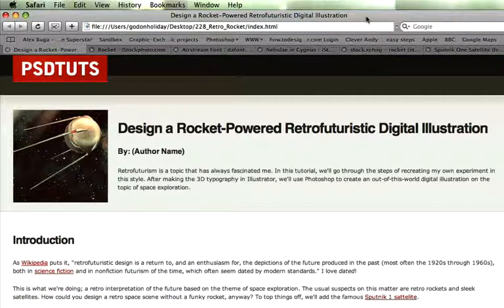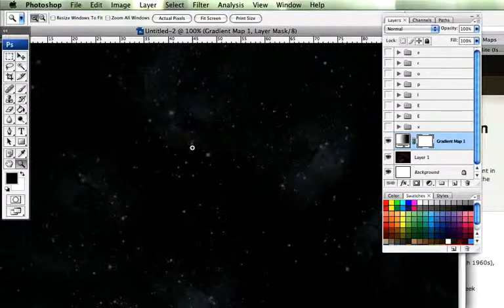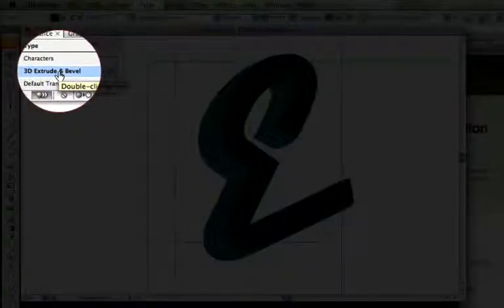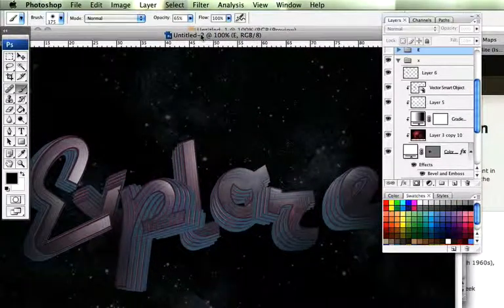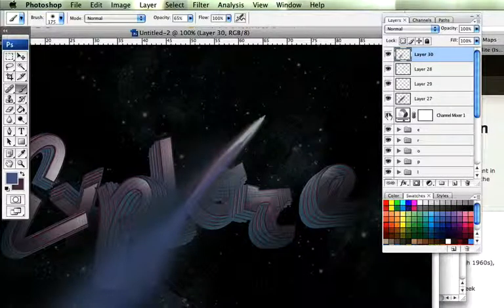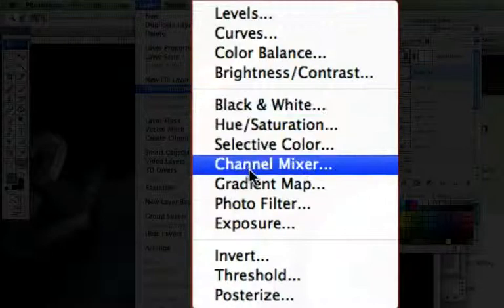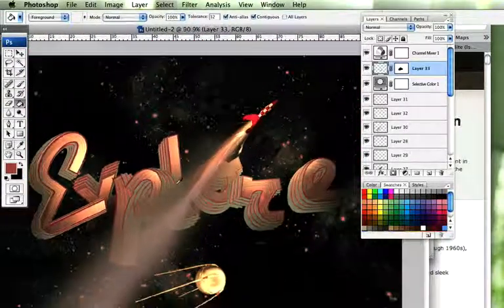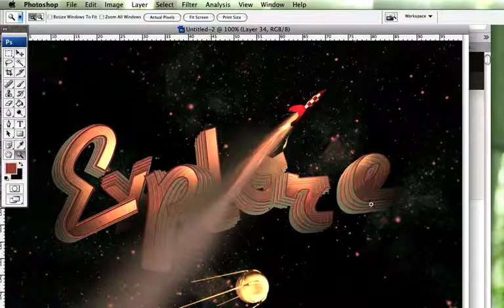Design a Rocket-Powered Retrofuturistic Digital Illustration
Retrofuturism is a topic that has always fascinated me. In this tutorial, we?ll go through the steps of recreating my own experiment in this style. After making the 3D typography in Illustrator, we?ll use Photoshop to create an out-of-this-world digital illustration on the topic of space exploration - Alex Beltechi